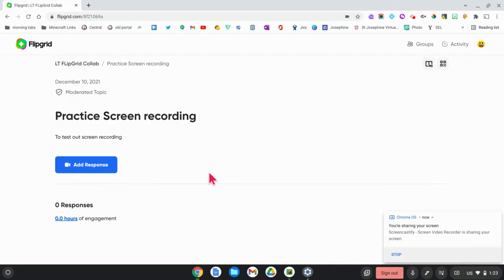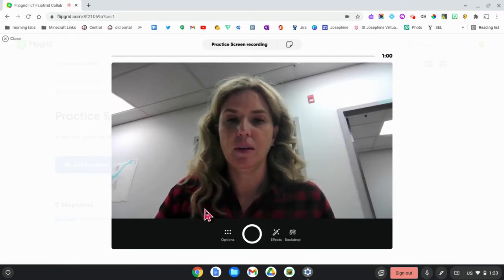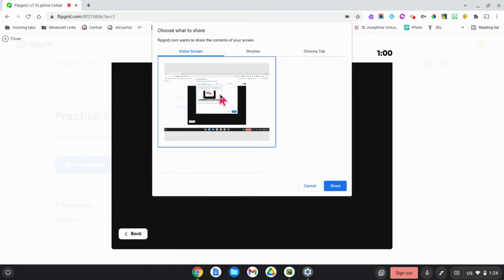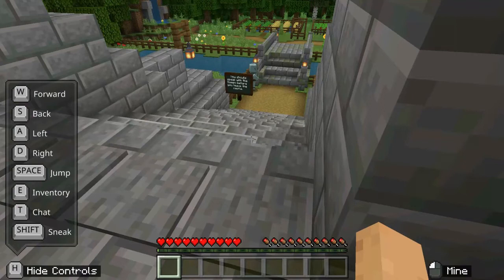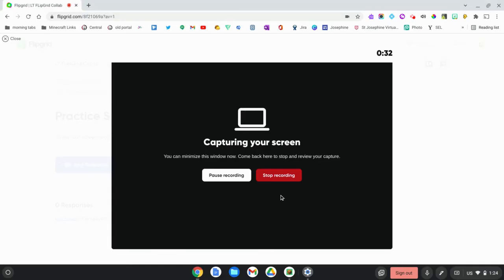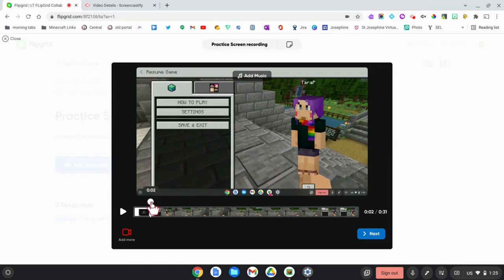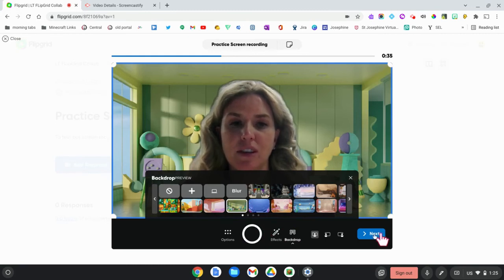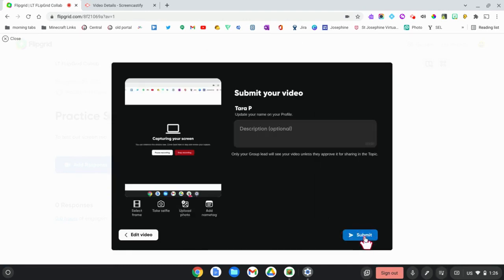Flipgrid in Minecraft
An example of how to do a screen recording of Minecraft EE using Flipgrid to record your screen. The educator would need to initially set this up for students.